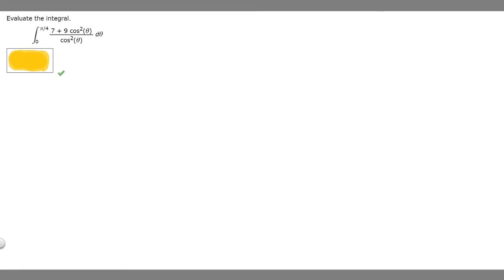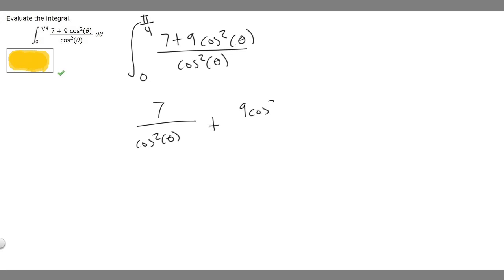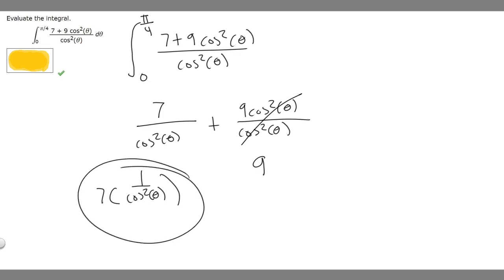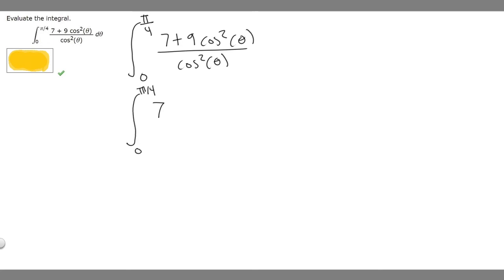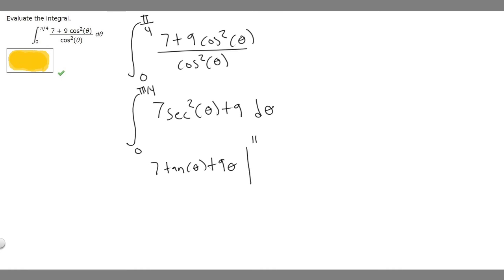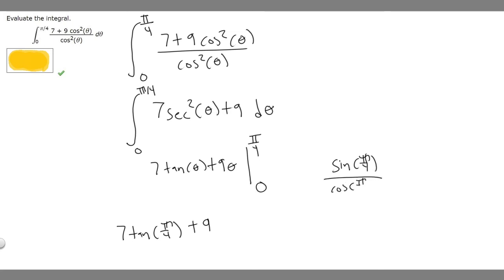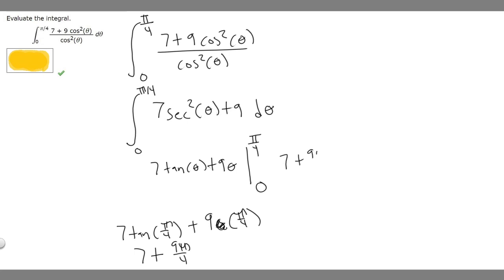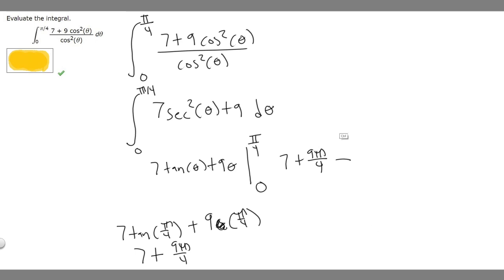Evaluate the integral.π/47 + 9 cos2(θ)cos2(θ) dθ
π/4
7 + 9 cos2(θ)
cos2(θ)
 dθ .